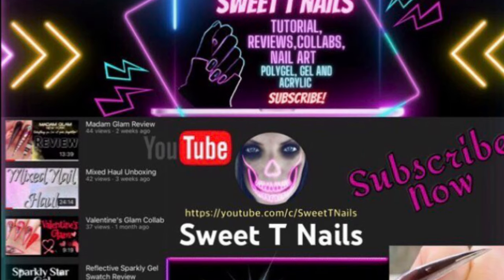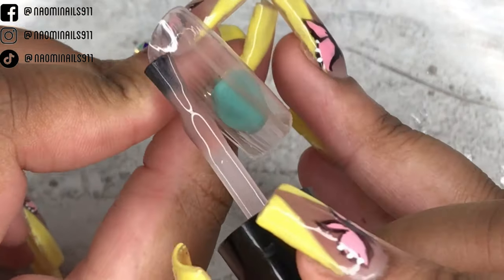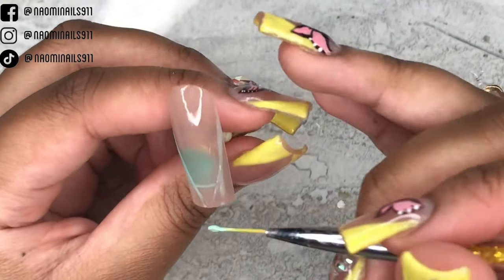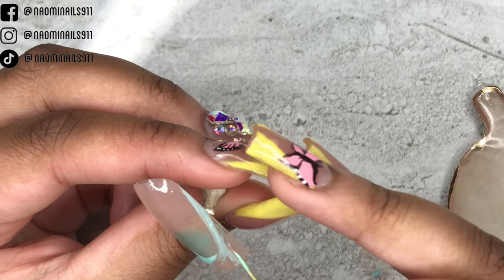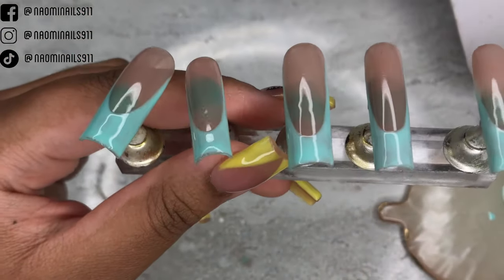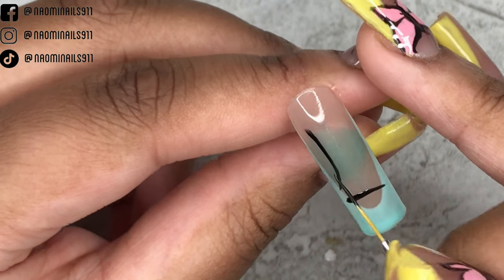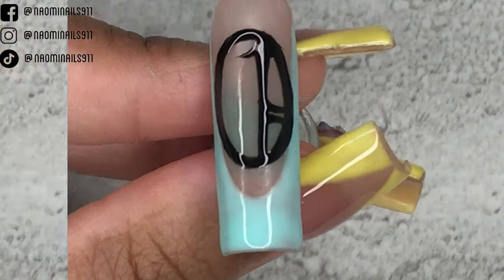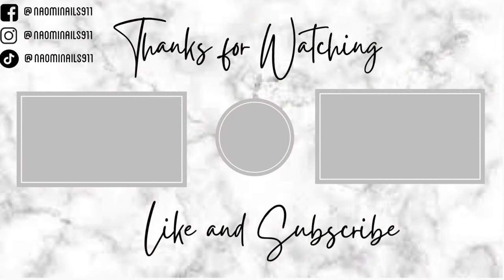Old English Font Tattoo Nails | Spotlight Challenge Collab